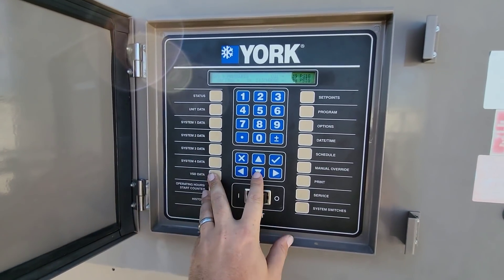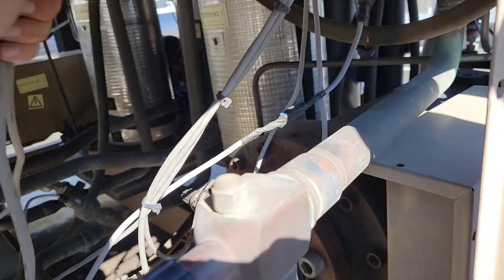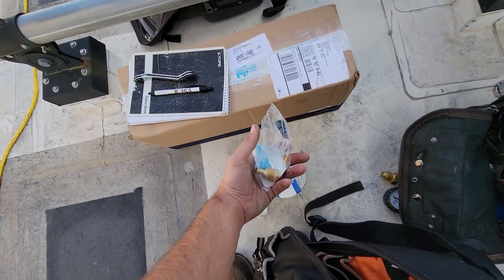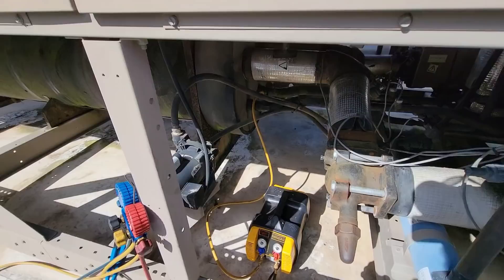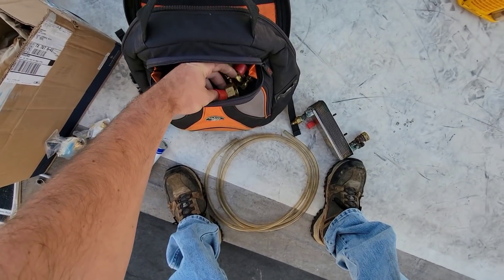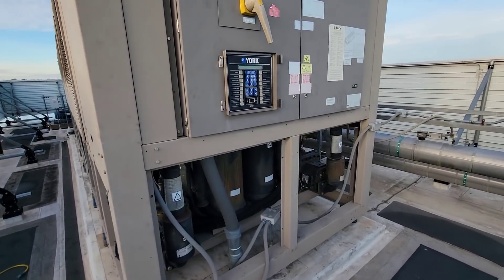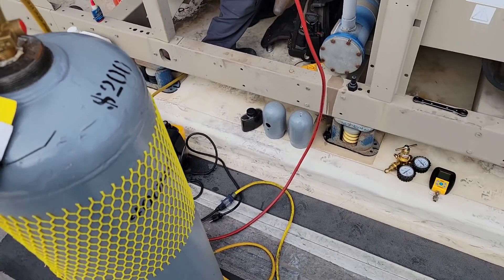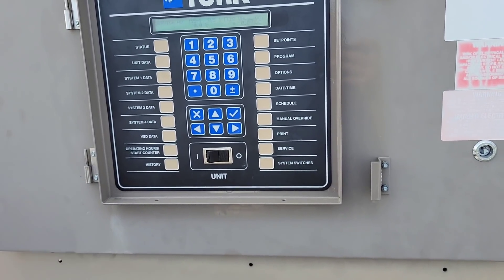Bad Oil Sensor Tripping York Air Cooled Chiller HVAC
Had circuit 1 oil sensor fail causing it to trip a safety lockout. York chillers are real common to have sensor failure but the oil sensor usually holds up pretty good. Recovery on air cooled chillers is usually a pain due to lack of low point to recover from.